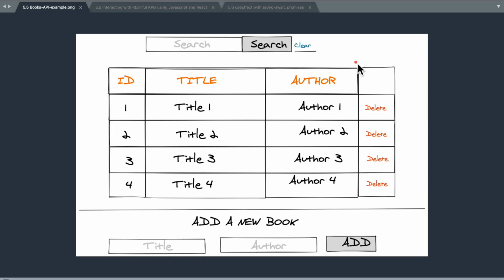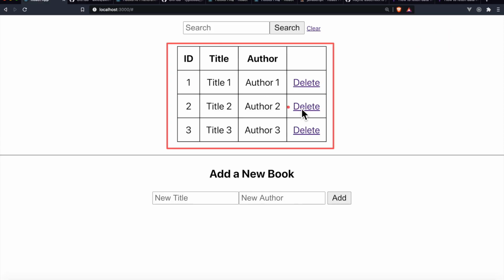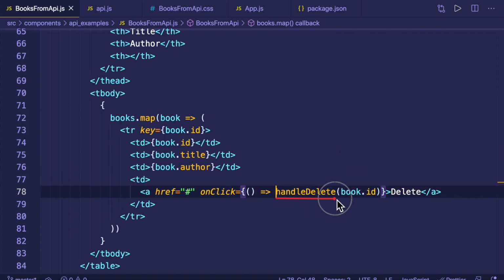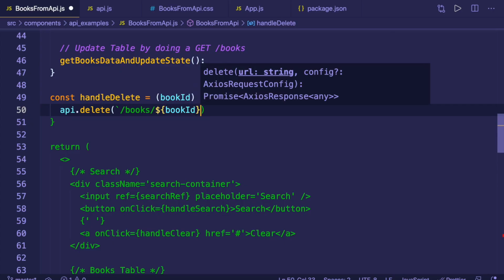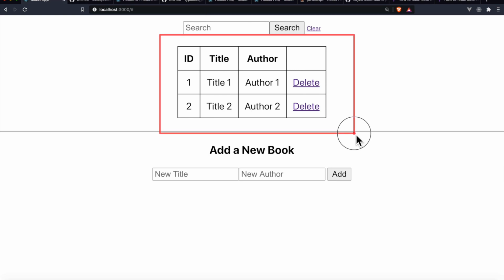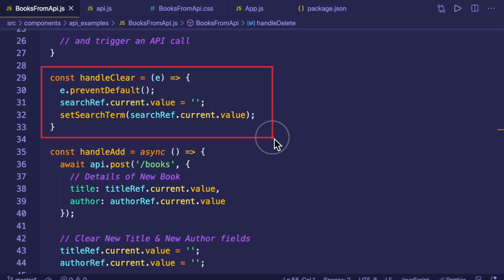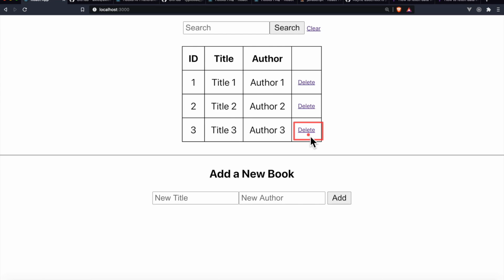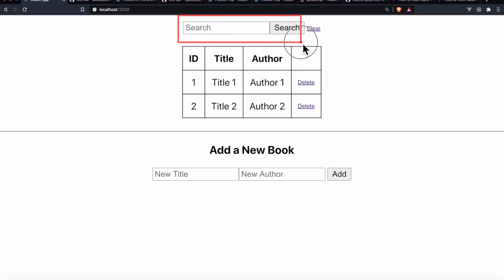5.10 API - useEffect example - Part IV - Delete a Book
API - useEffect example - Part IV - Delete a Book